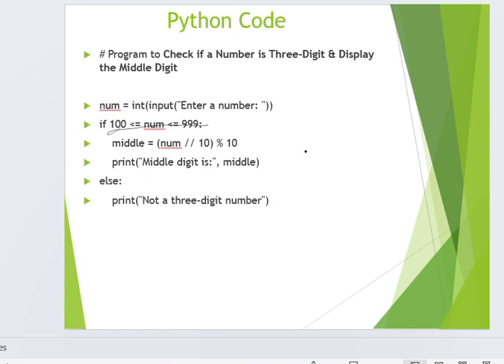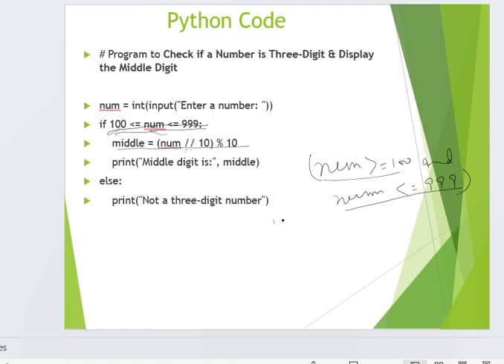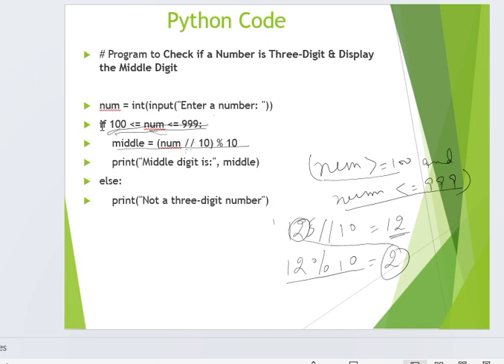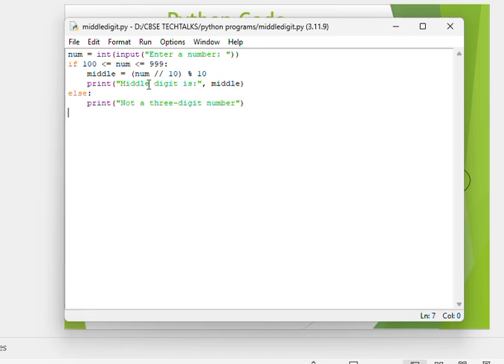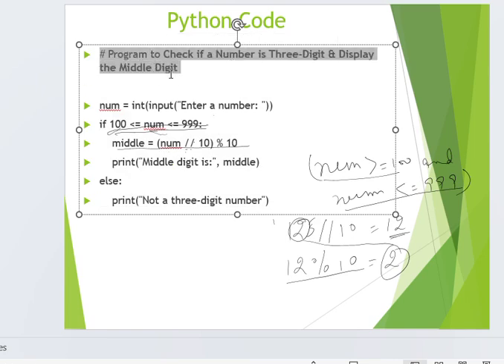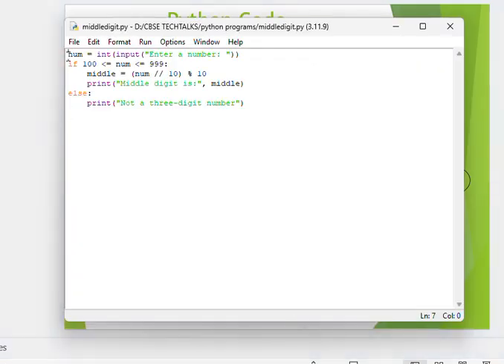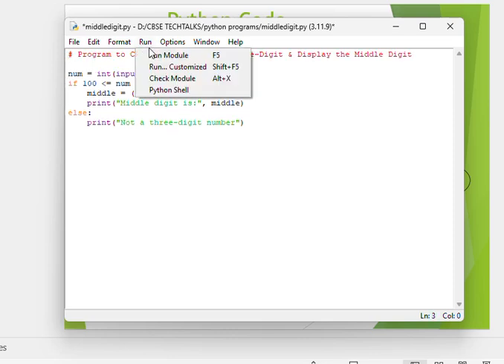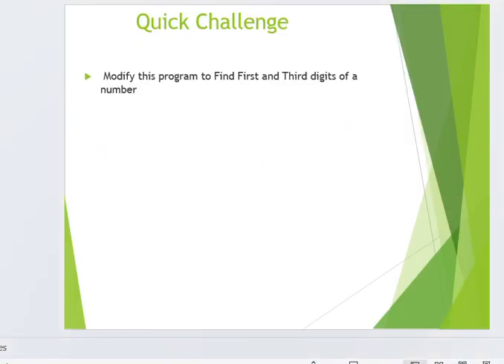Middle digit of a three digit number in Python CBSE| Class XI CS & IP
Learn how to check if a number is three-digit and display its middle digit in Python.✅ Python code explained step-by-step✅ Sample input/output providedPerfect for CBSE Class XI & XII and Python beginners.